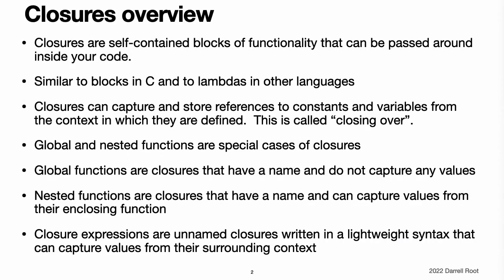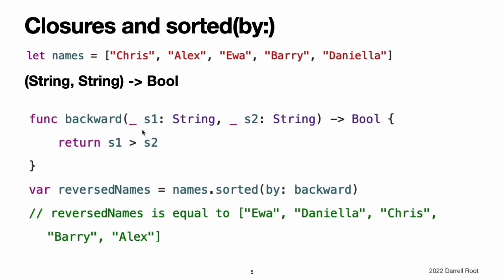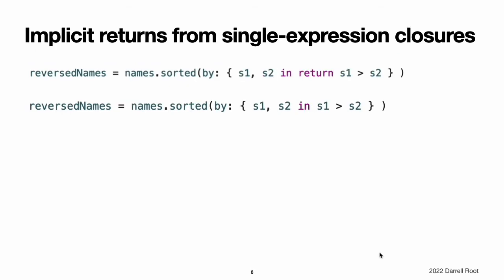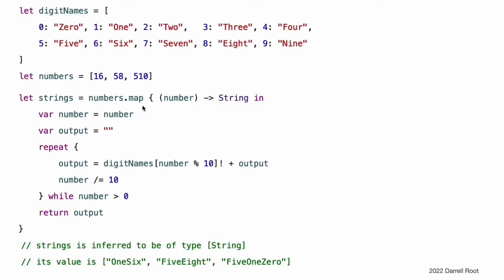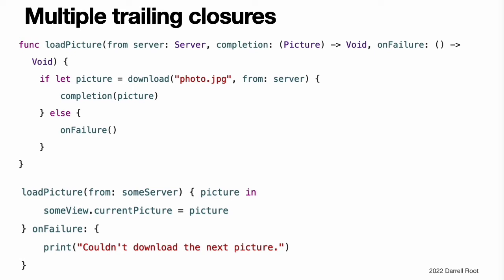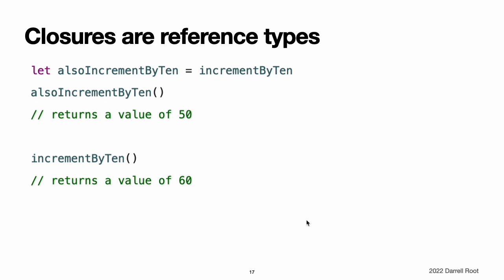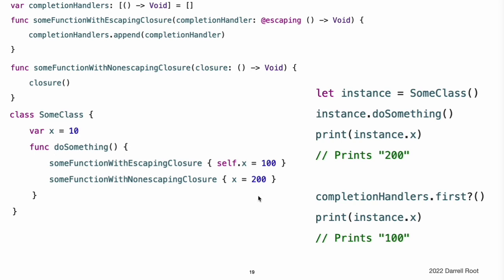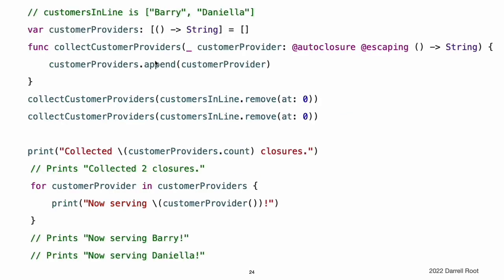The Swift Programming Language Book: Closures - The Video Version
This 26-minute video is an unabridged presentation of "The Swift Programming Language (Swift 5.6)" book chapter "Closures"

This video covers:
  Closure expressions
  Inferring type
  Implicit returns
  Shorthand argument names
  Operator methods
  Trailing closures
  Multiple trailing closures
  Capturing values
  Closures are reference types
  Escaping closures
  Autoclosures